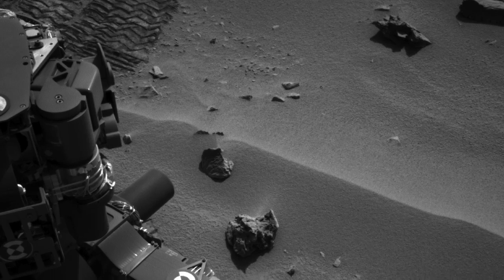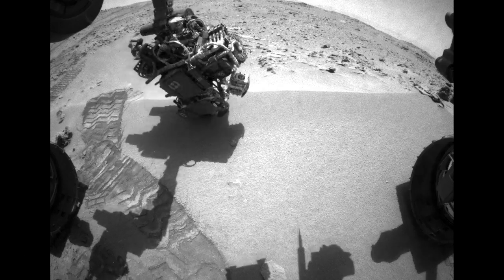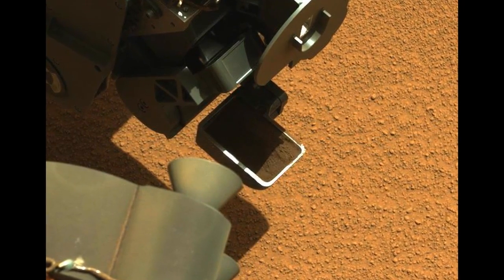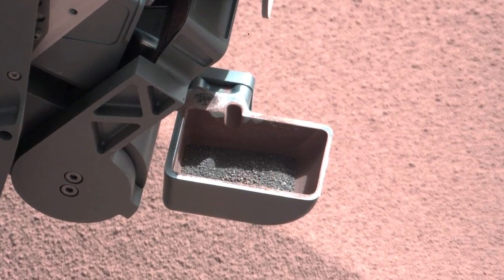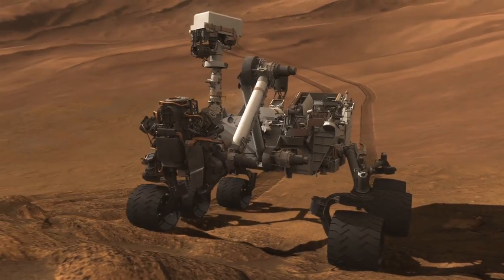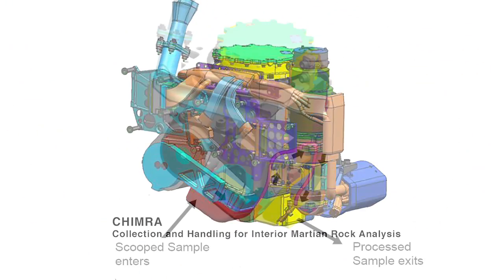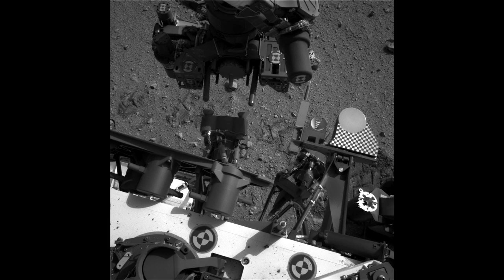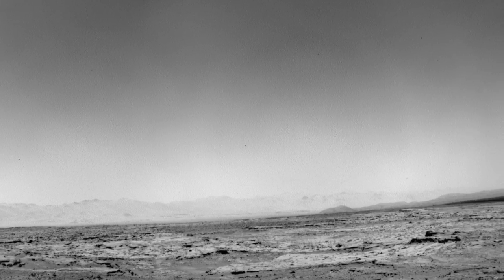Curiosity Rover Report (Oct. 12, 2012) Here's the Scoop!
Curiosity shakes up a scoopful of dirt, dusts off the sampling system and investigates a shiny object on the surface of Mars. For up to date status reports go